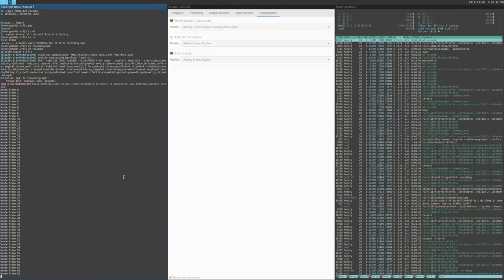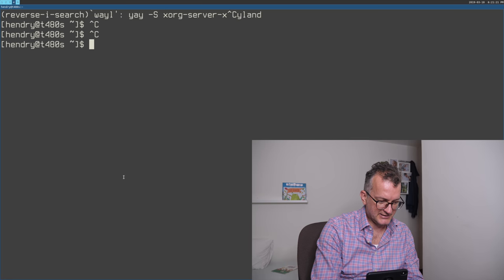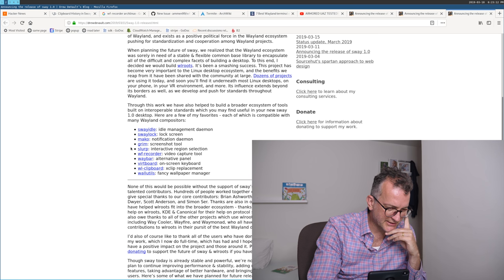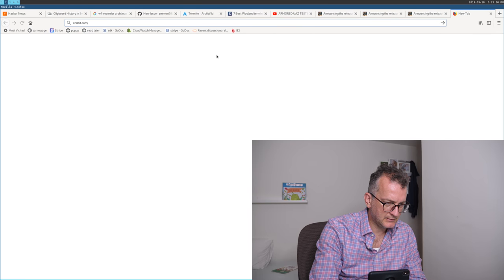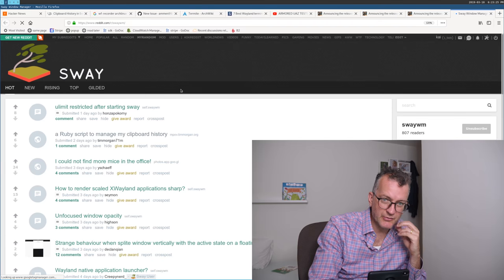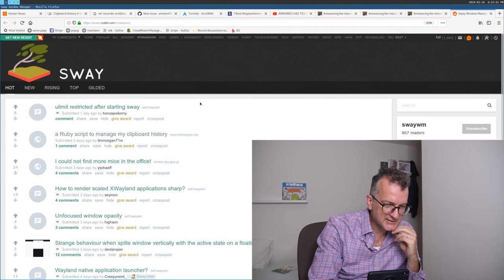Swayed to Wayland instead of Xorg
Unlike intel-gfx efforts to make Xorg unstable & tear, there is no "wayland" driver. The compositors themselves implement the communication with libdrm, buffer management and rendering.

Unfortunately it doesn't have sane defaults, you need to copy a config over from /etc suckless fail.

There is a patched version of Firefox for it natively run on Wayland. I need to think about leaving my beloved suckless tools.

* dwm  ⏩ sway
* dmenu ⏩ bemenu
* chromium ⏩fedora-firefox-wayland-bin
* clipmenu ⏩ something with wl-clipboard
* sxiv ... not sure, maybe something browser based like lk2
* x11capture ⏩ wf-recorder